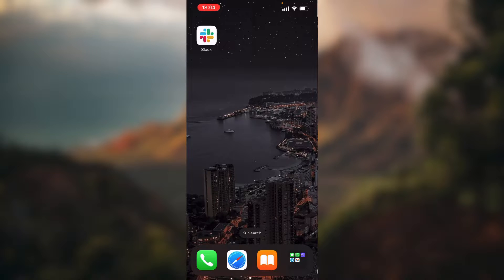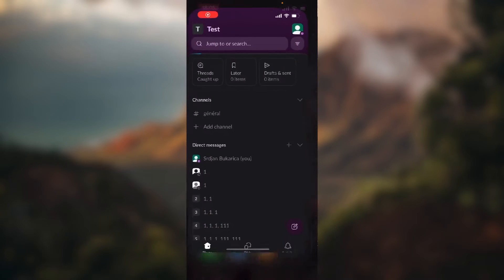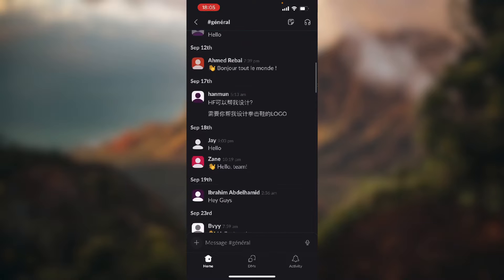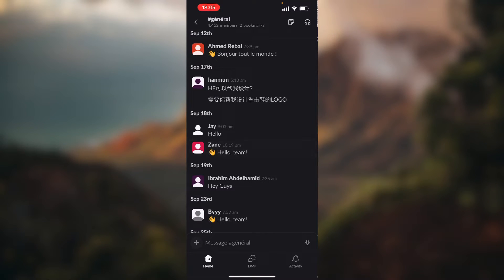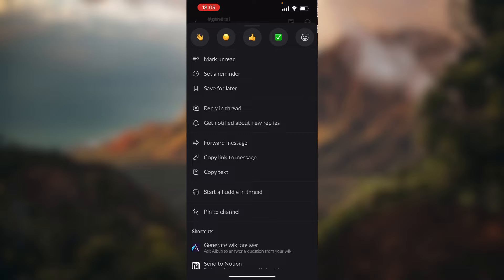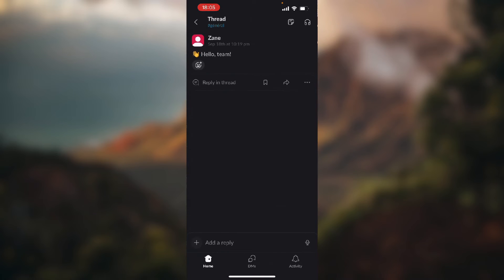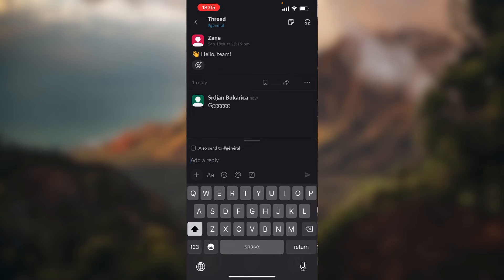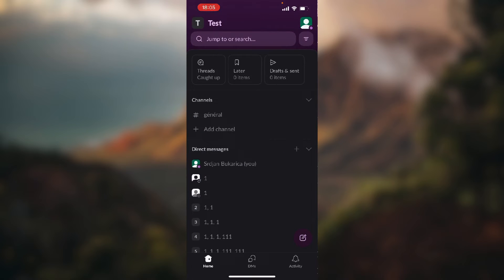How to Reply to a Specific Message in Slack (Easiest Way)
Today we talk about How to Reply to a Specific Message in Slack , so stay until the end of the video to see the full explanation.